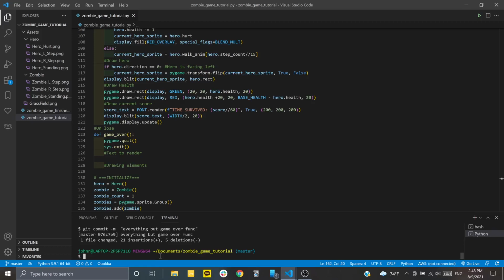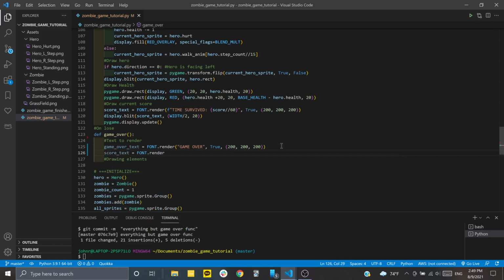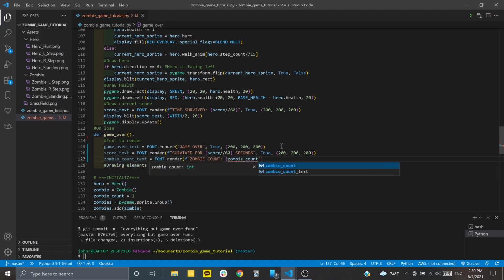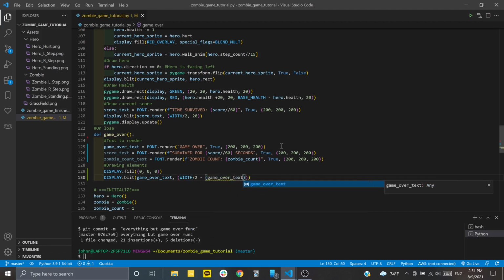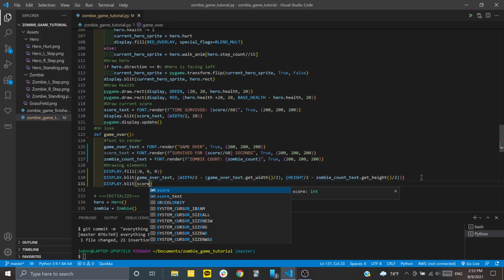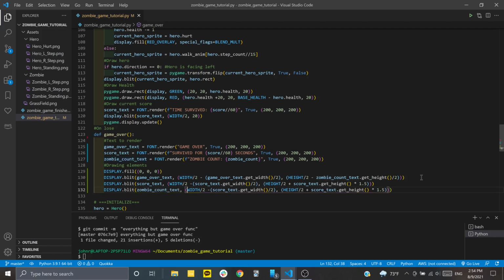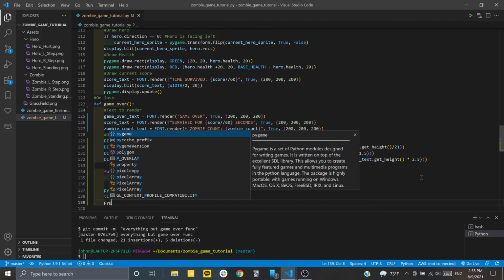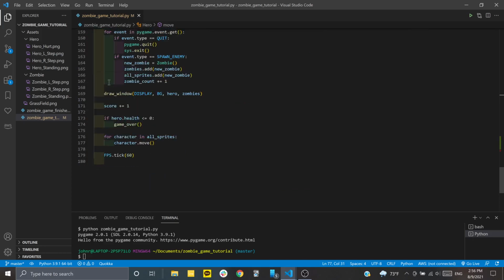Learn Pygame! #6 Game Over Screen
I taught myself the basics of pygame by putting this project together. If you want to get started with this, feel free to download the assets on github and follow along!

The last thing to do is add a game over screen that pops up when the player loses. This is done by adding some code to the game loop and creating a function that renders the right text onto the screen.